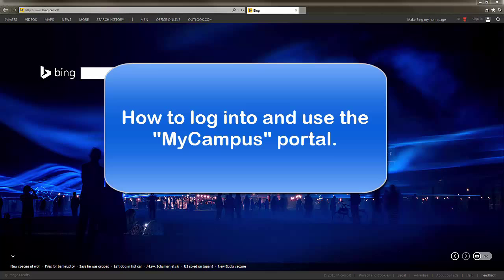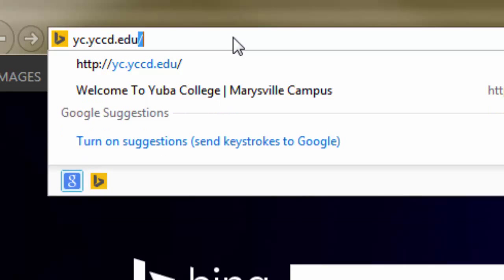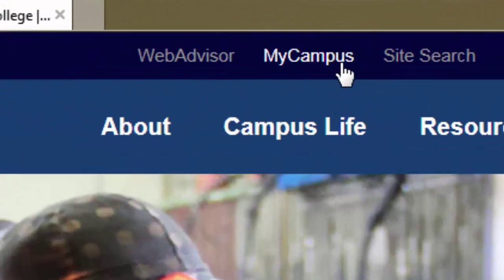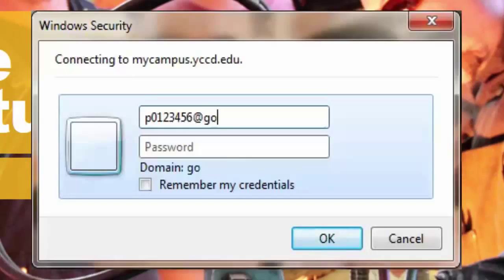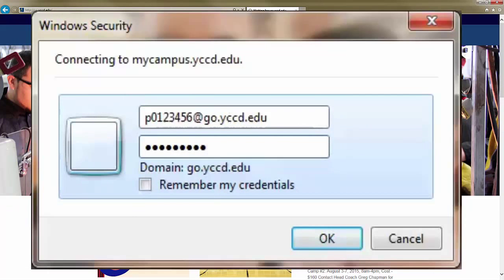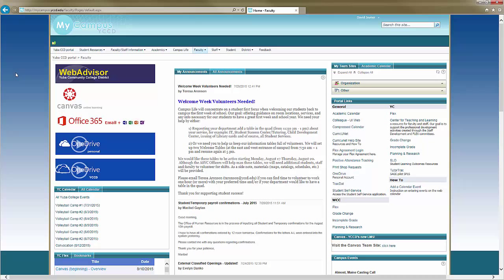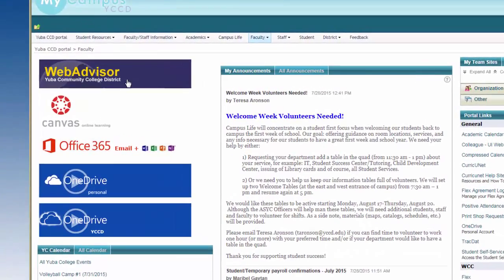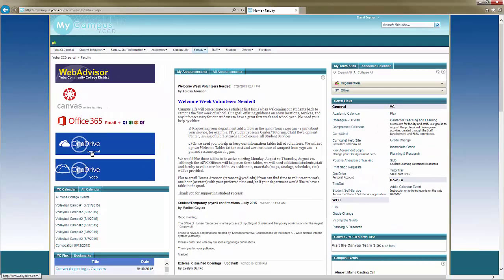Yuba College - MyCampus portal login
A Brief tutorial showing how to log into the Yuba College student portal.